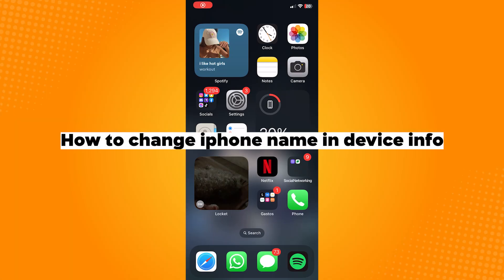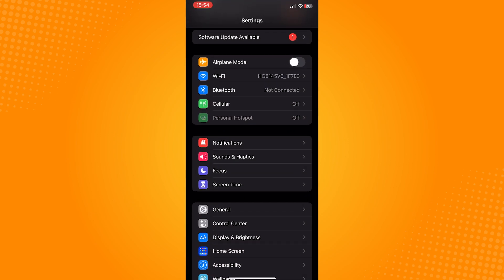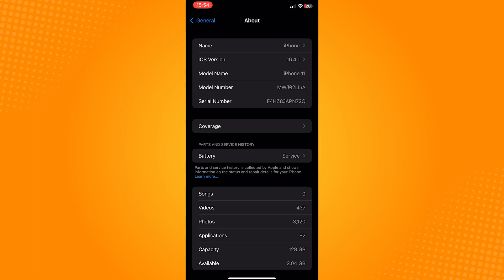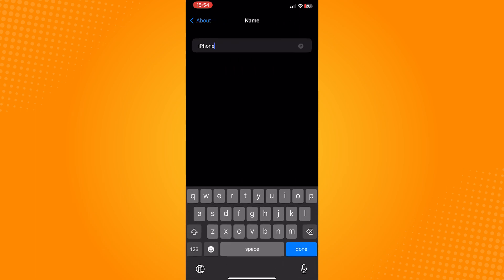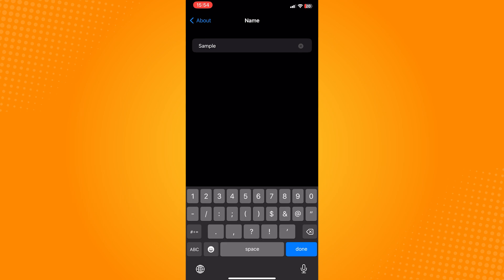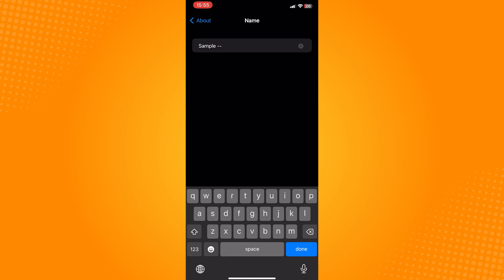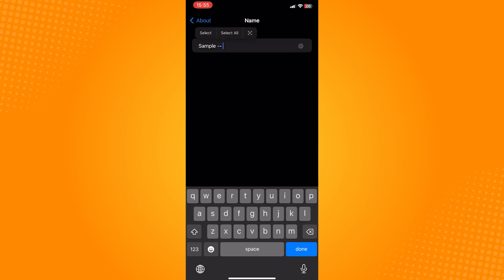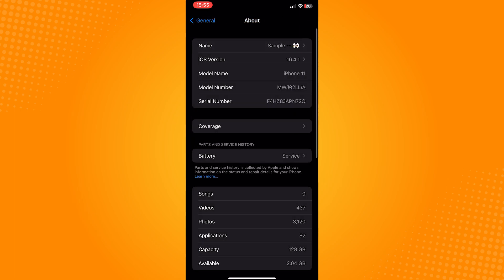How to Change iPhone Name in Device Info (2023)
Learn‎‎‏‏‎ ‎How to Change iPhone Name in Device Info

In this video I will show you‏‏‎ ‎how to change iphone name in device info